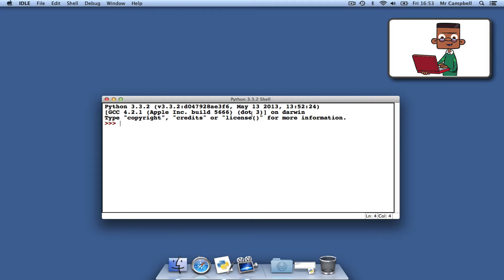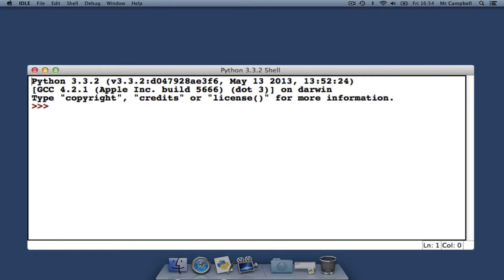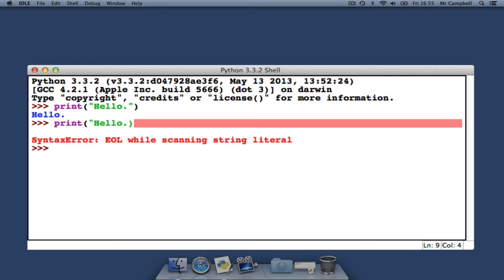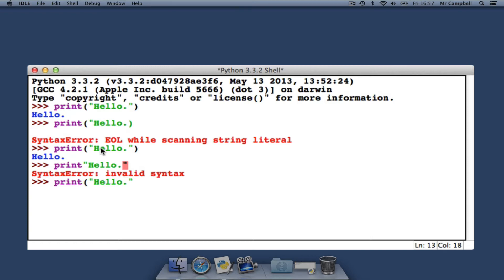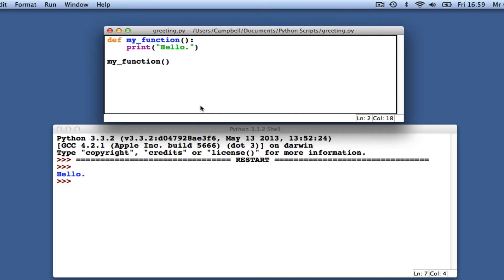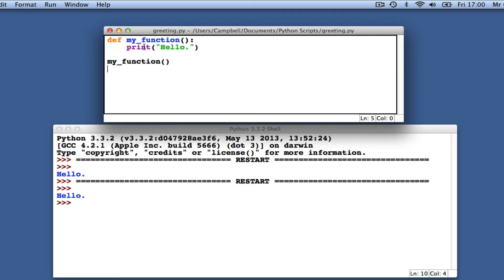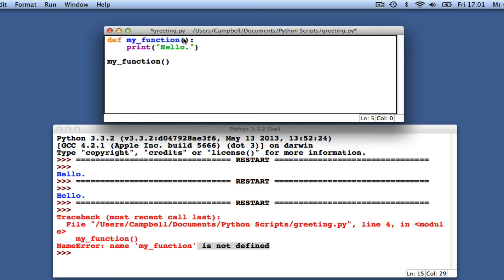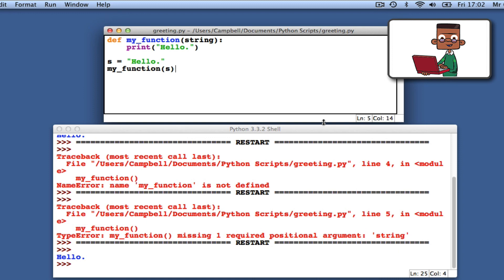Fixing Errors with IDLE's Help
IDLE is the default IDE that comes with the Python 3 programming language. This video shows how some of the features in IDLE help find simple errors in our code.